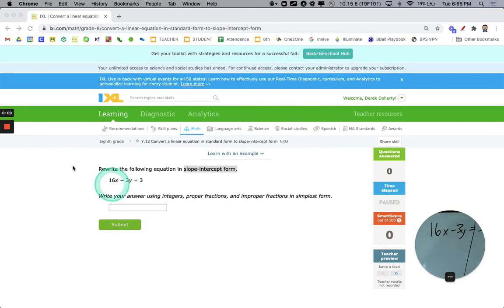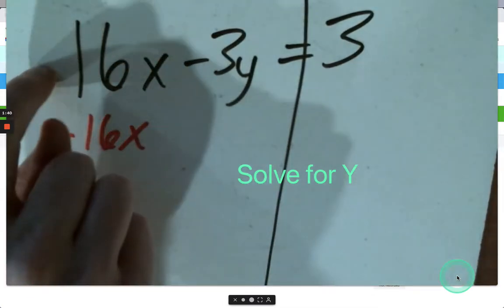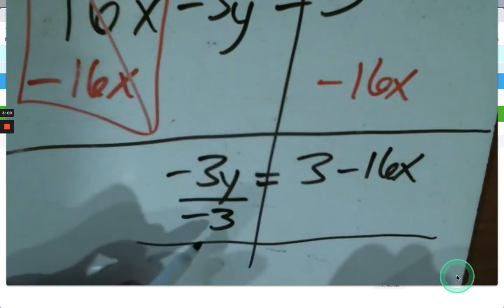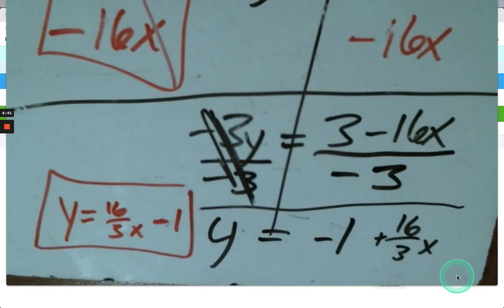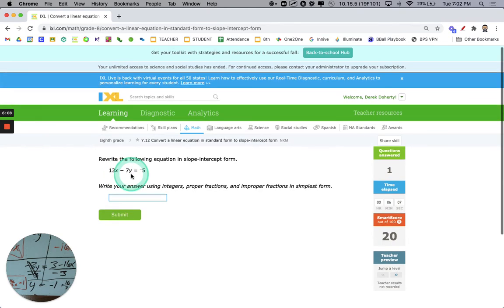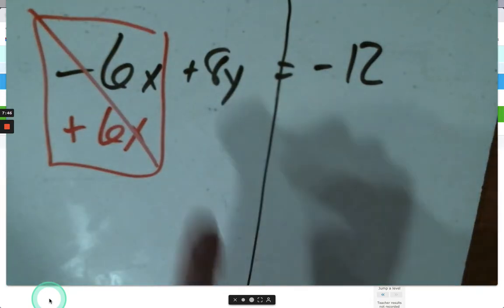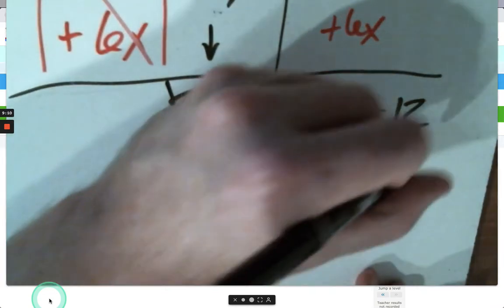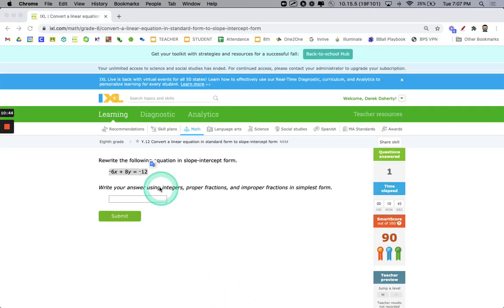Y.12: Convert a Linear Equation from Standard Form into Slope-Intercept Form (IXL 8th Math)